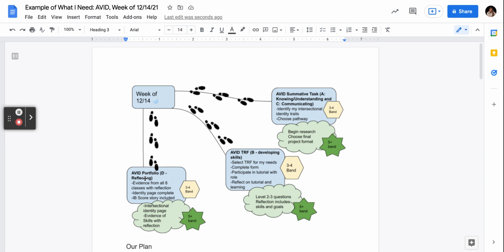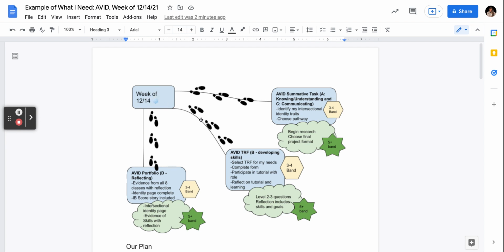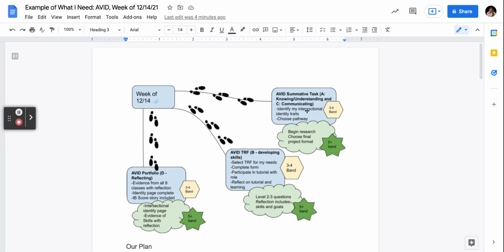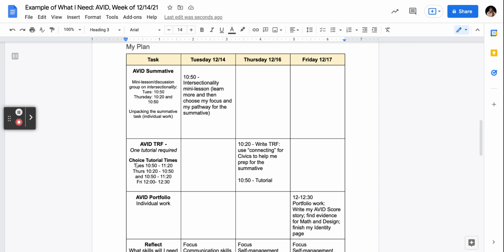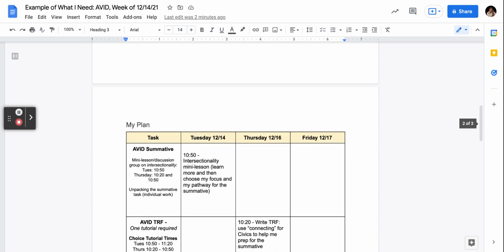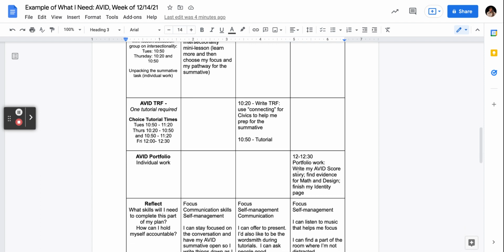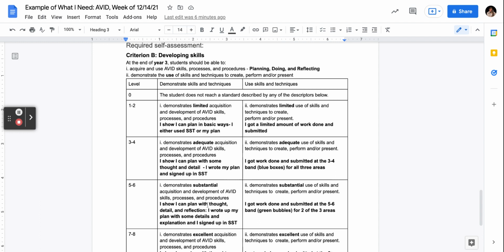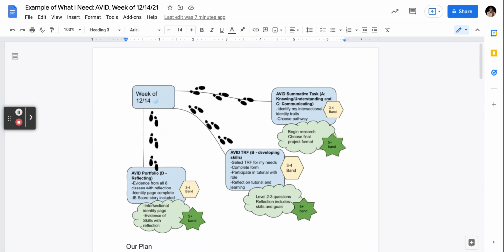Criterion B Summative: Planning for What I Need in AVID 9